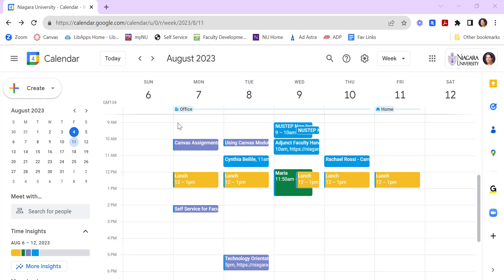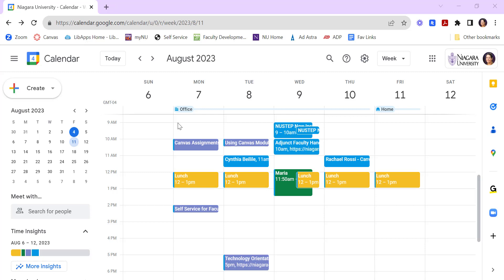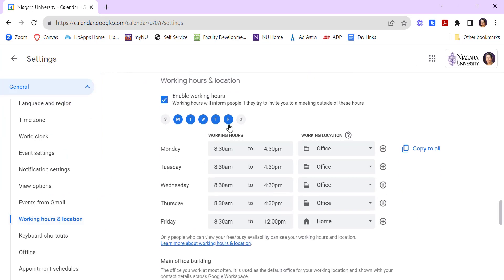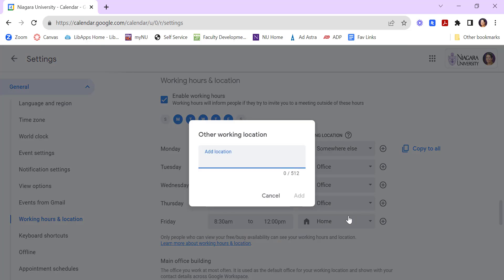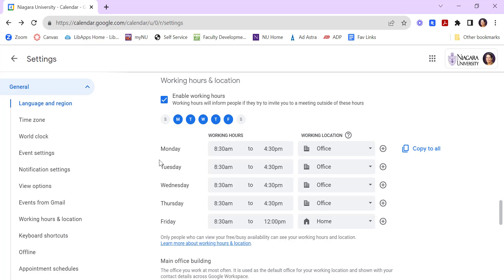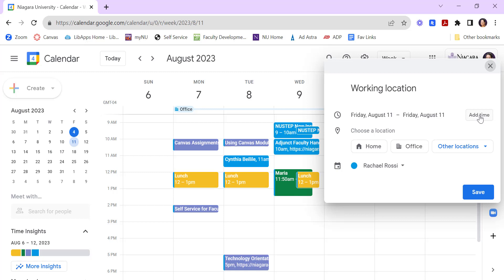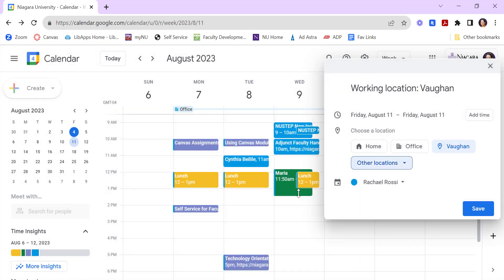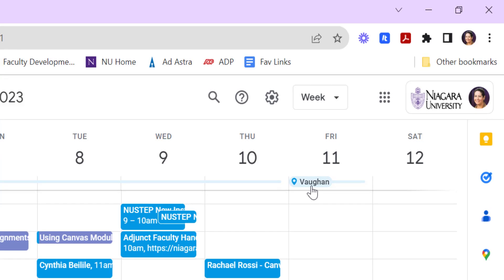Update Working Location in Google Calendar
You've always been able to set your working location globally in Google Calendar, but Google recently released an update that lets you update your location on a day-to-day or even hour-to-hour basis. You can also set define your locations, so if you were working on our Vaughan or Lewiston campus, you can indicate this in your calendar.